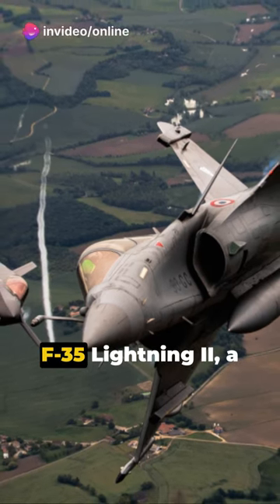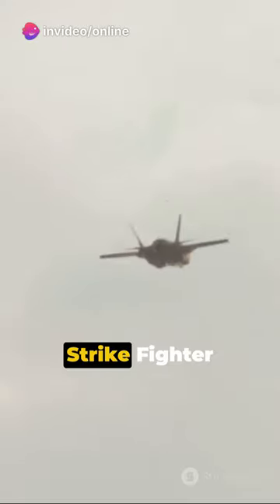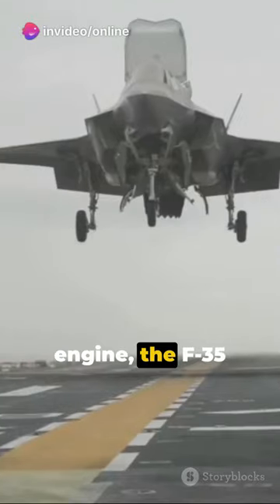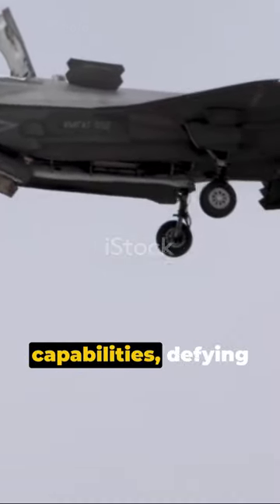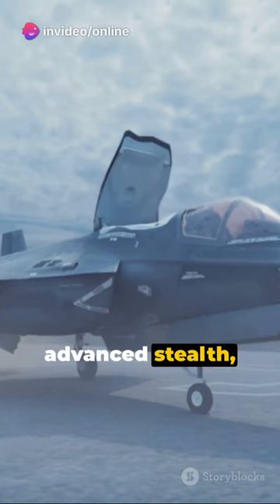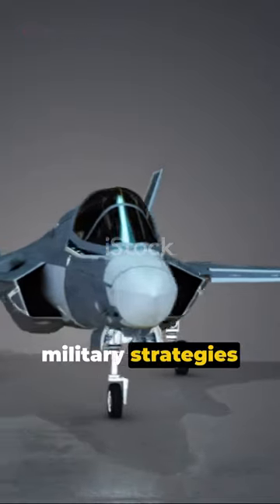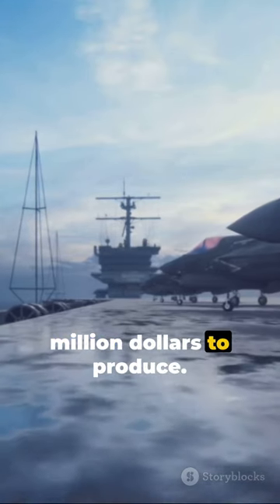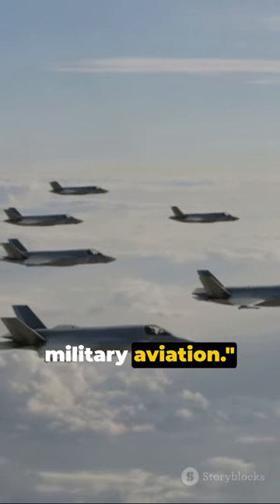Lockheed Martin F-35 Lightning II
In this video, we delve into the fascinating world of the Lockheed Martin F-35 Lightning II, uncovering its impressive specs, top speed, military capabilities, hovering ability, gripping history, and production cost. Join us as we explore what makes this advanced fighter jet one of the most cutting-edge aircraft in the sky today!

If you're a military enthusiast, aviation geek, or just curious about the technology shaping modern warfare, this video is a must-watch for you. Gain a deeper understanding of the F-35 Lightning II and its crucial role in defense operations worldwide.